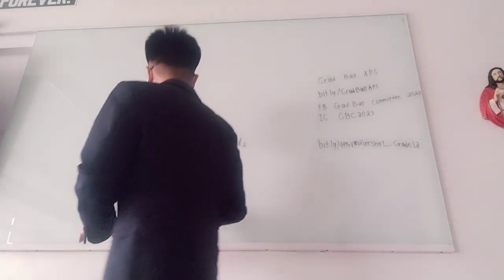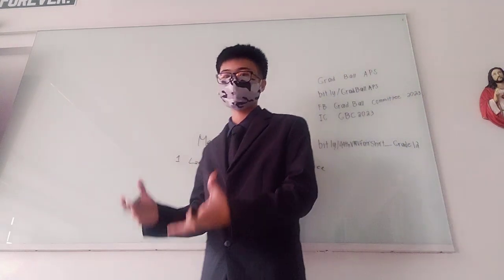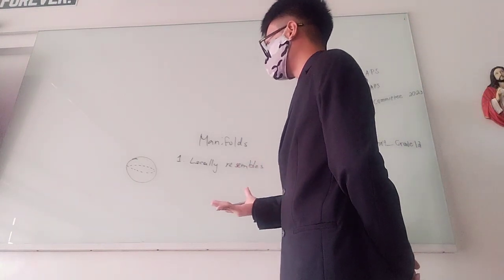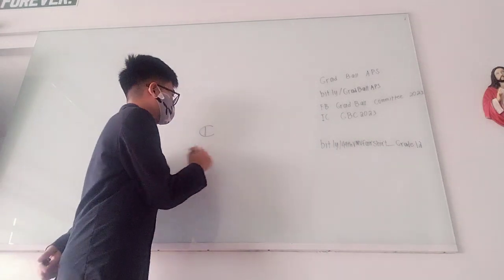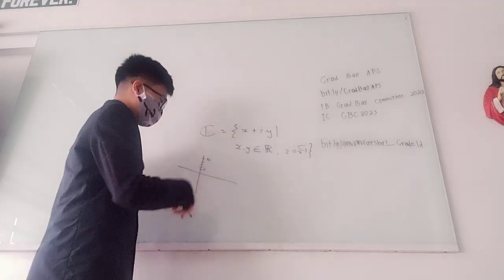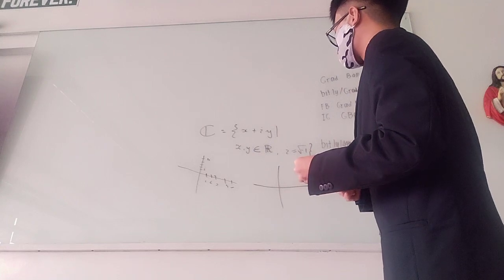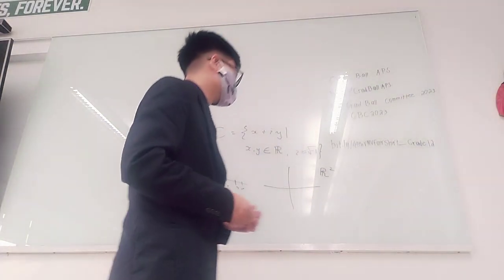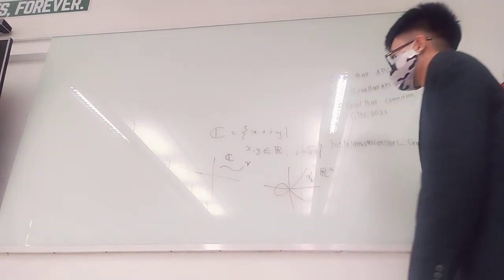6.6. What I missed with Manifolds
Footnote 6.6 : Femboy Theory

I discuss a crucial feature of most if not all manifolds that I did not discuss previously.